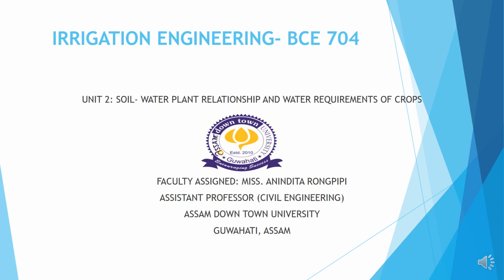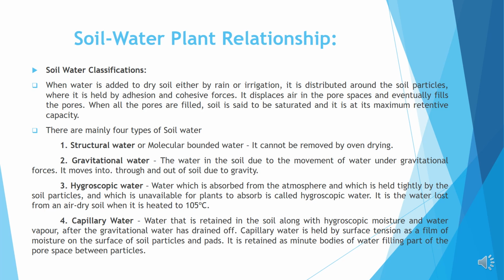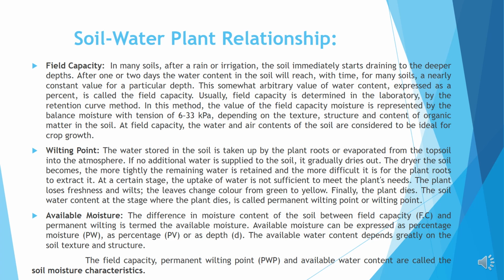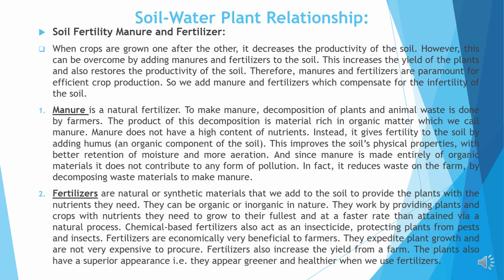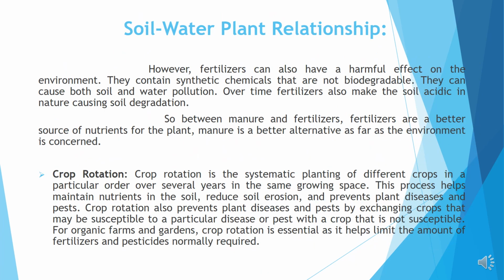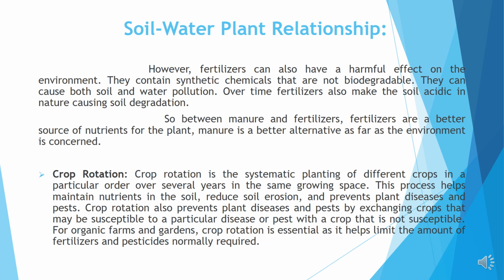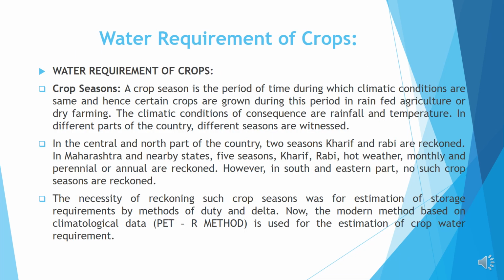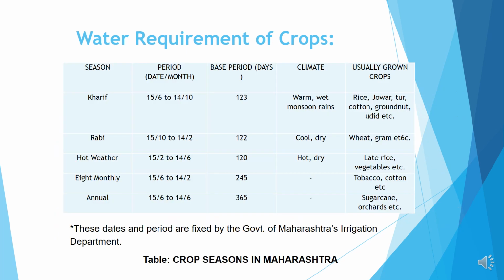Part 1 Soil Water Plant Relationship and Water Requirement of Crops